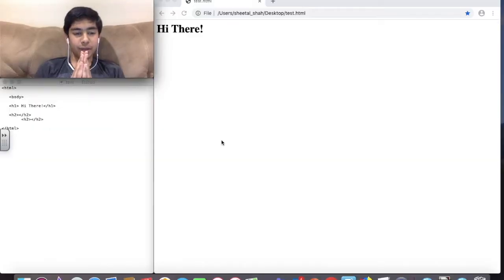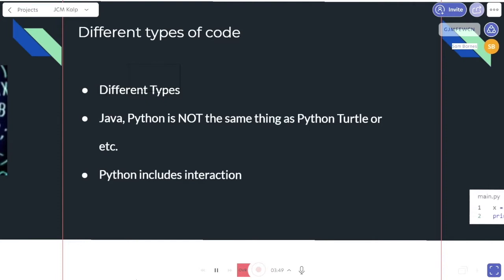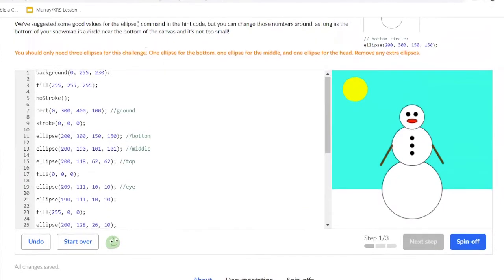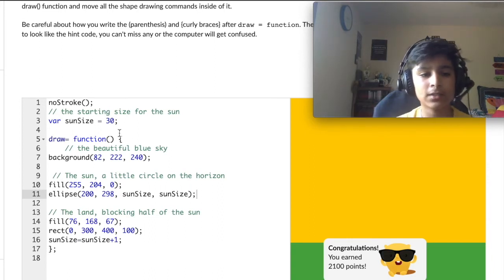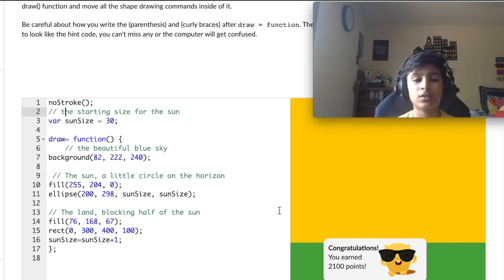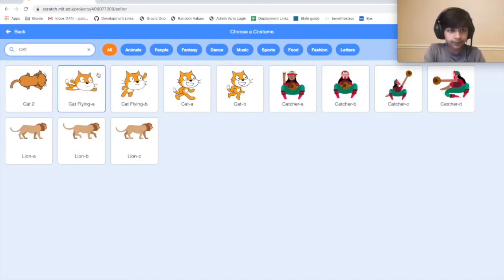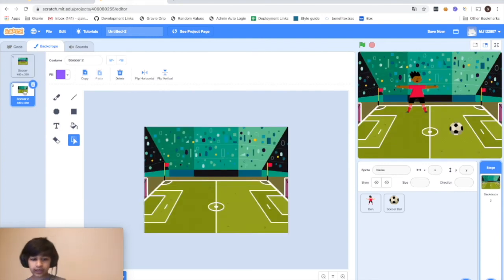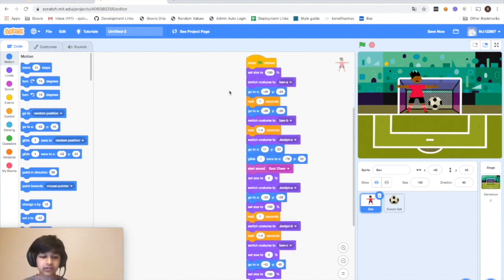KALP - 3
Jain Center of Minnesota is non-Profit religious organization. This video is only for community event.